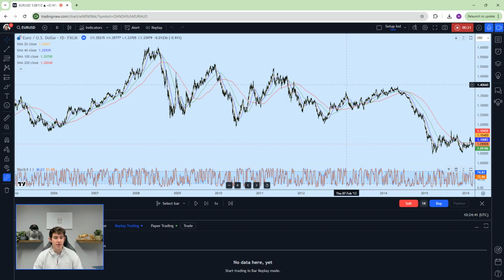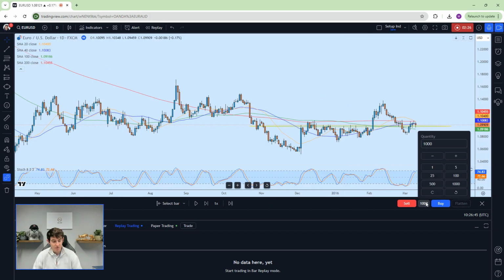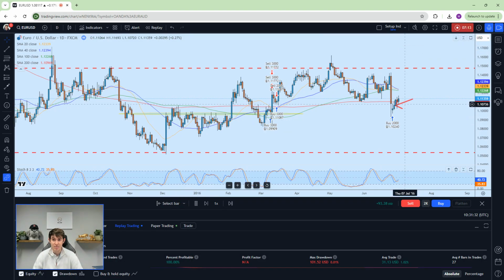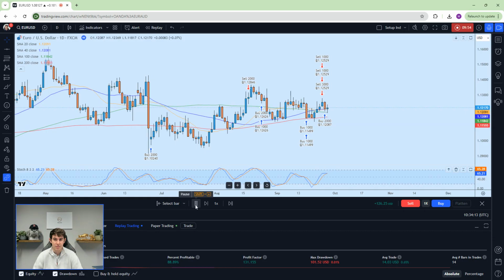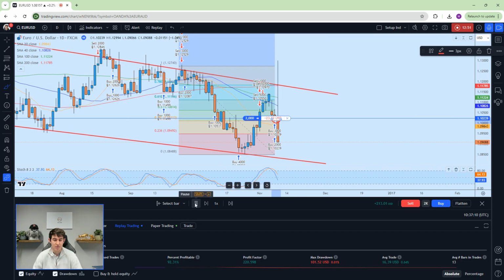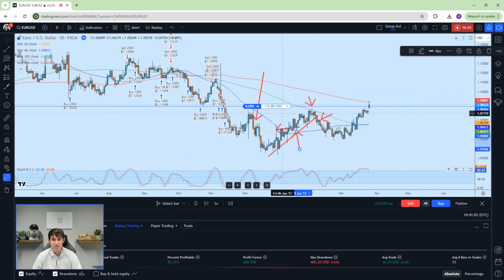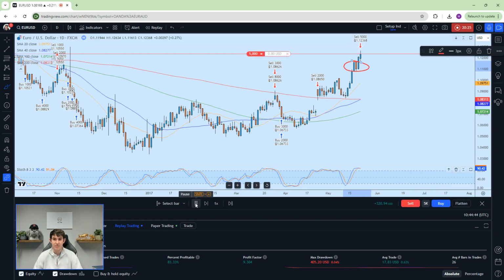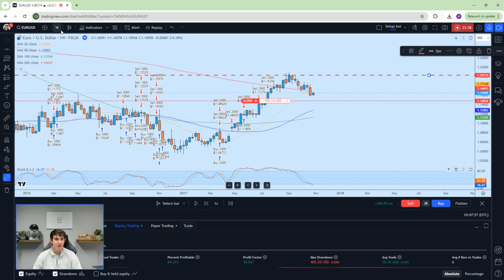How To Get An Extreme Price Action Success Rate | Training Session 100% Gains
How To Get An Extreme Price Action Success Rate.

Price Action Training Session, 100% Closed In Gains.